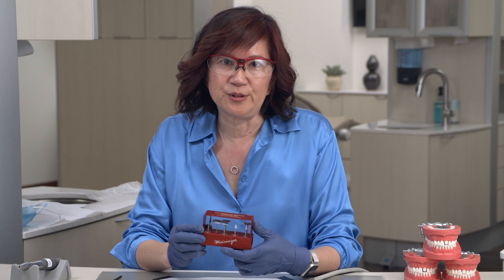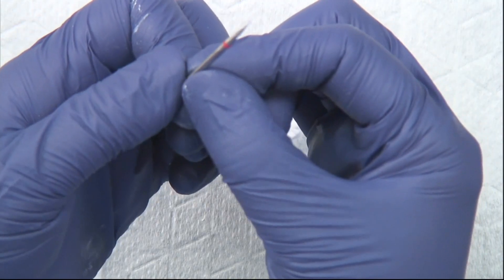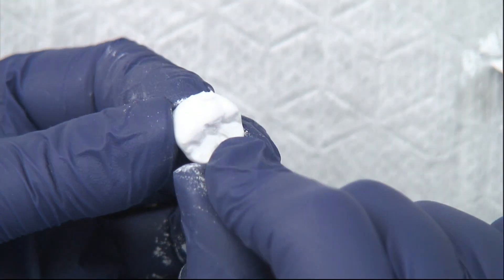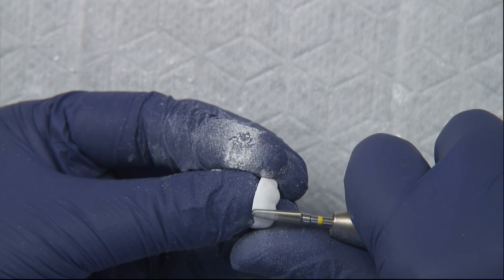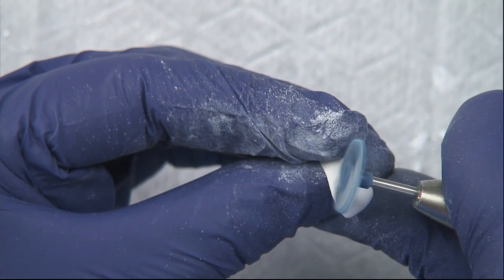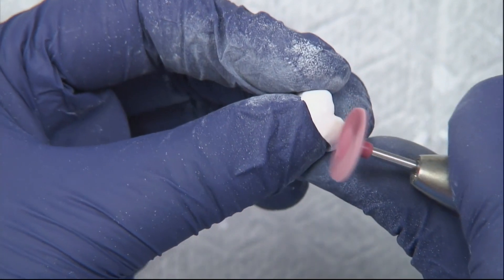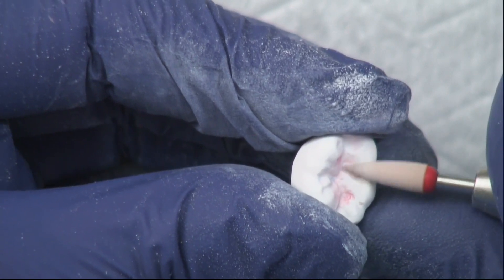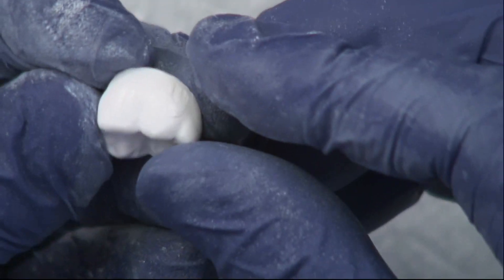Zirconia 101: 6 of 11: Finishing zirconia pre-polish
Join us on a Journey into the World of Zirconia with Dr. Penelope Chang: Part 6 of 11.

This video demonstrates preparing a zirconia restoration for sintering, including sprue removal and pre-polishing. It covers the importance of gloves and masks, removing the sprue with carbide burrs, polishing with different tools, and cleaning the zirconia dust. The video also mentions optional characterization and finishing touches.